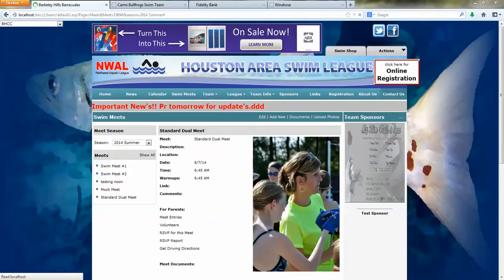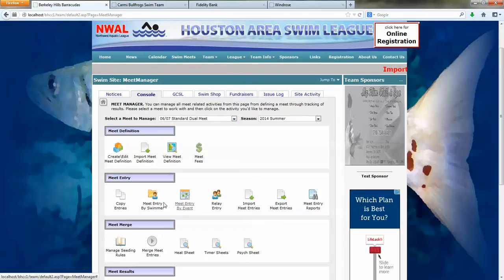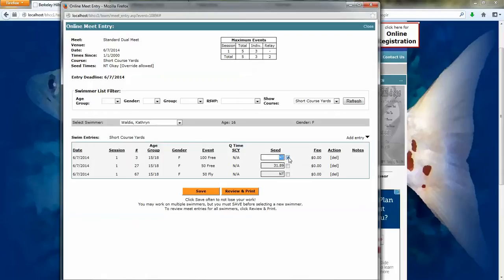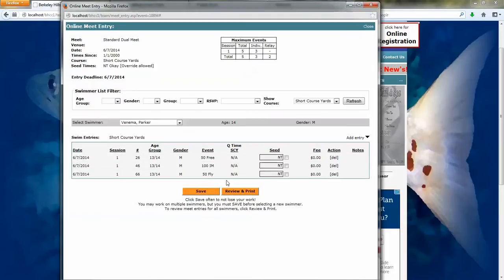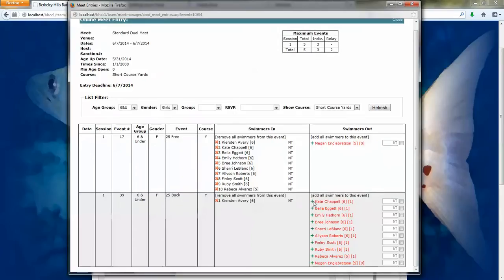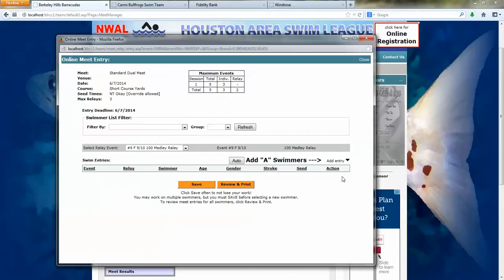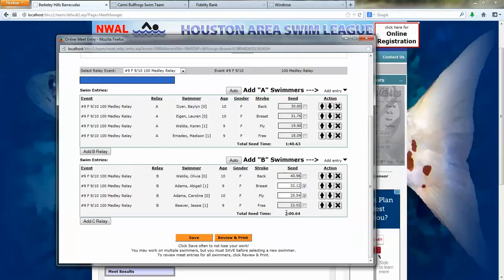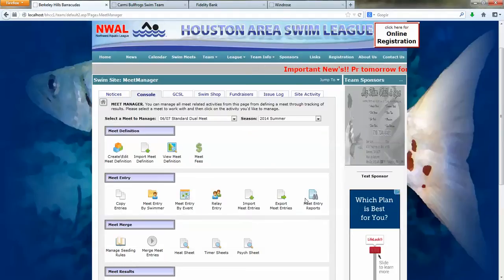Meet Entry for Admins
From setting up the meet on the site to entering swimmers in both individual events and relays and finally exporting the entries to an SD3 file.